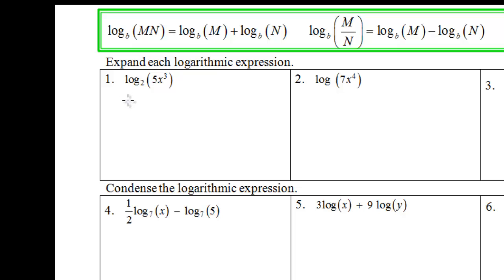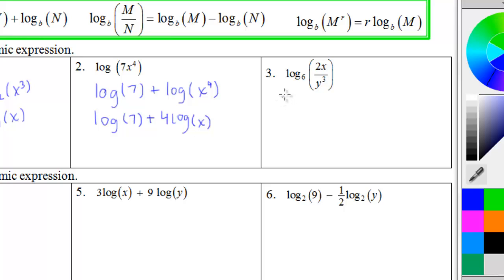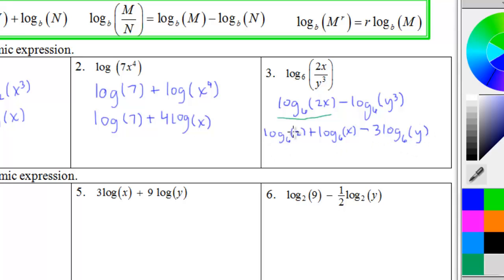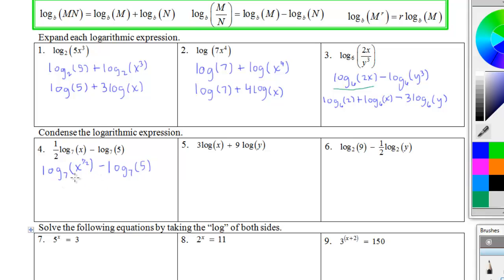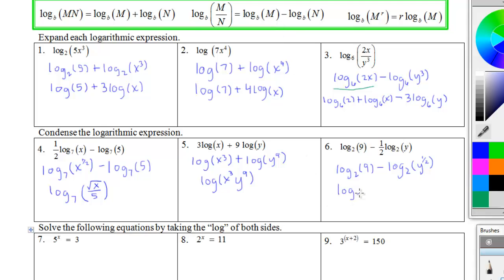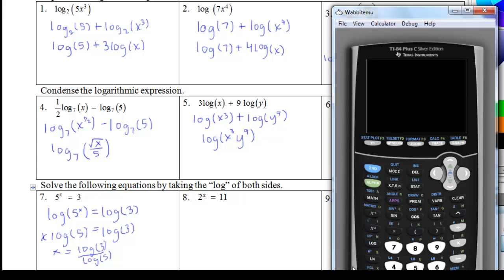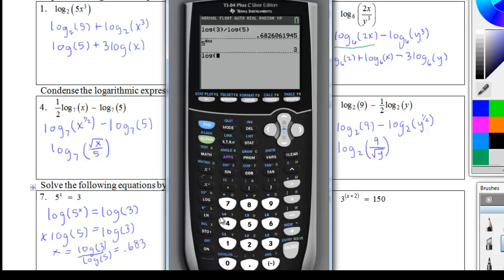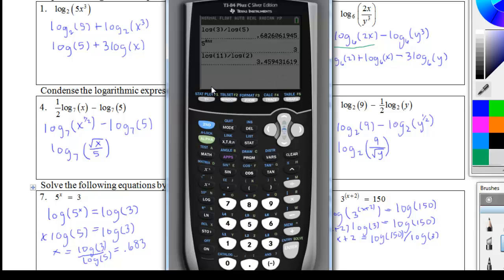Log Expressions and Simple Exponential Equations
Using the Rules of Logarithms to rewrite log expressions and solve simple exponential equations.